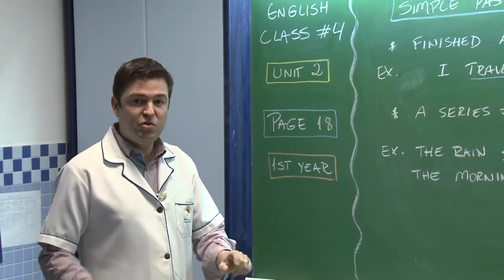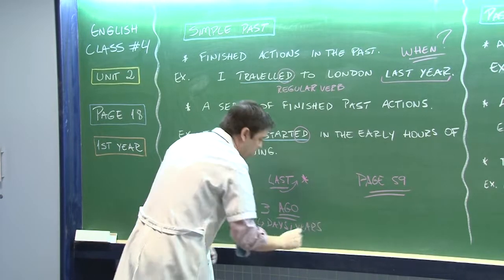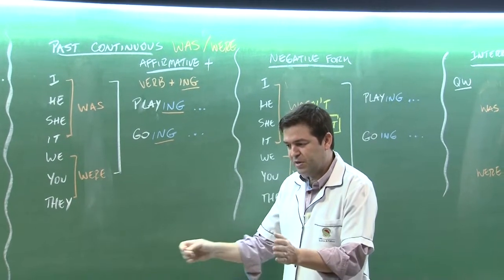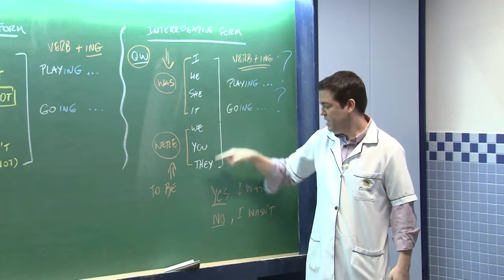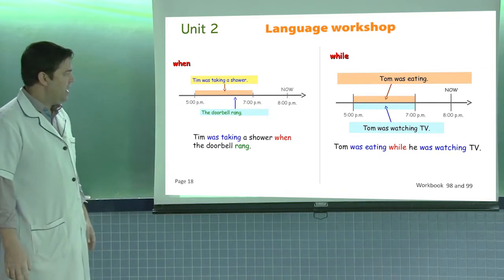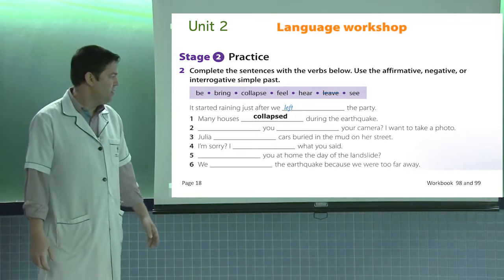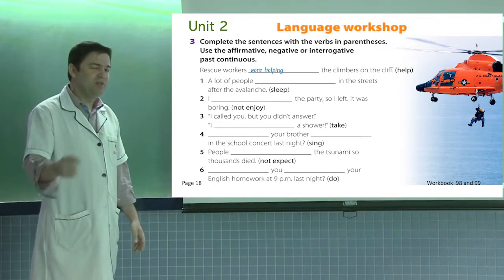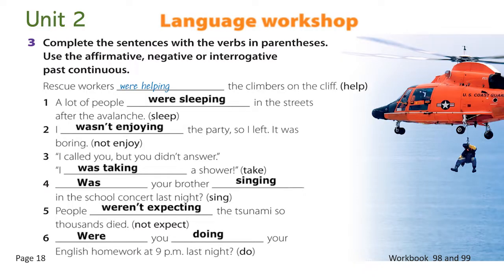INGLÊS 1º Ano Ensino Médio Aula4 - Página18 - Colégio Senhora de Fátima